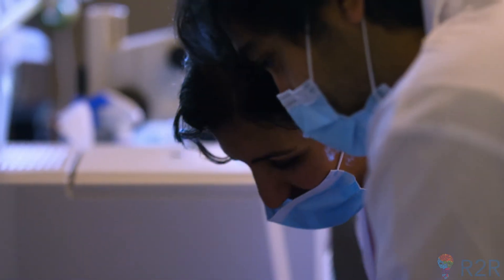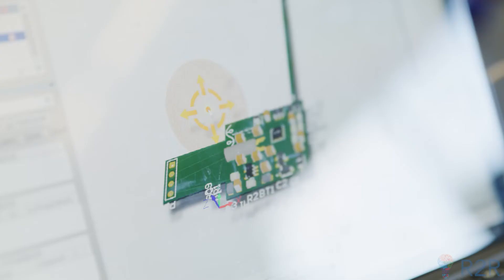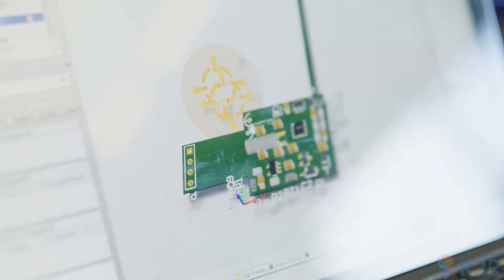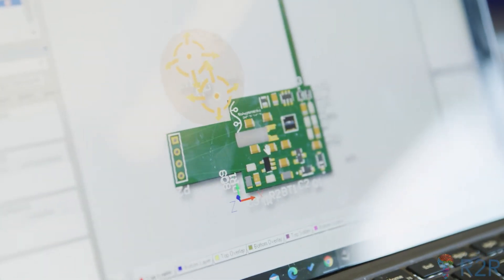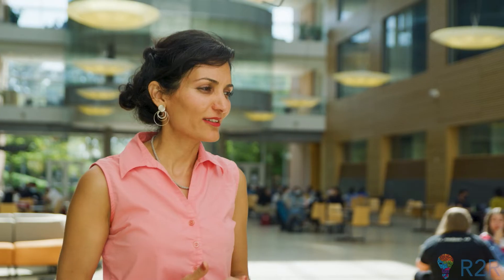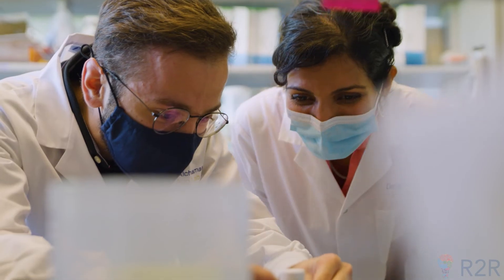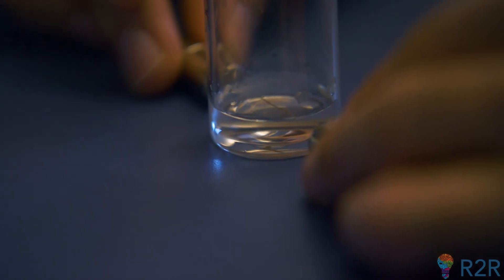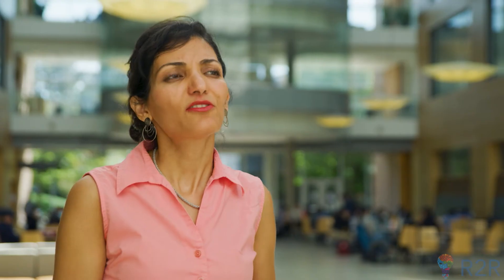‘This is a Change and Life is Full of Changes’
When the spirit of engineering comes forth to tackle some of the biggest challenges in medicine, incredible developments can happen.